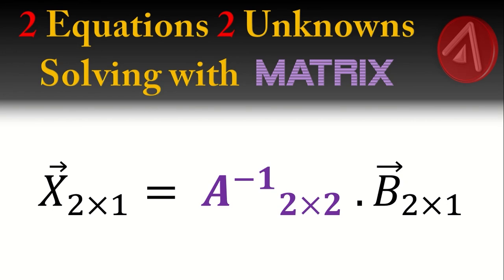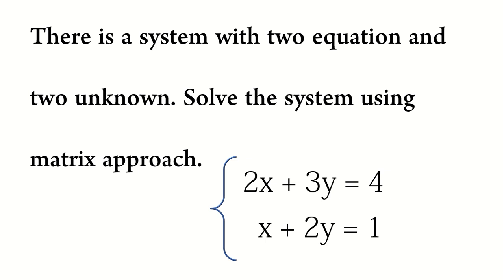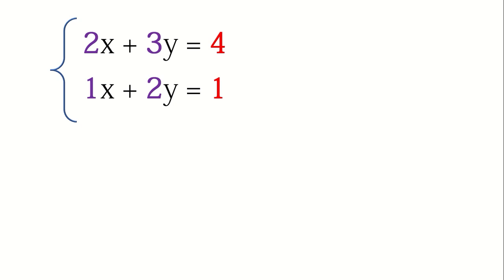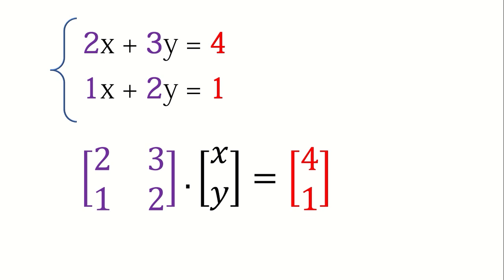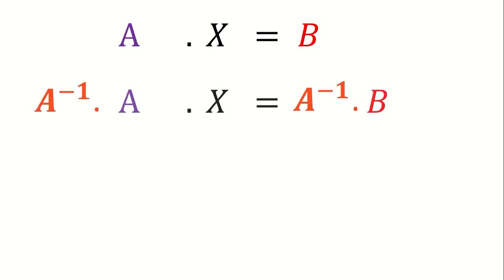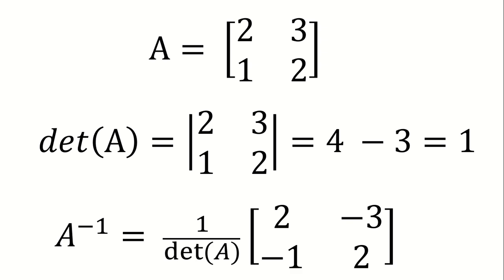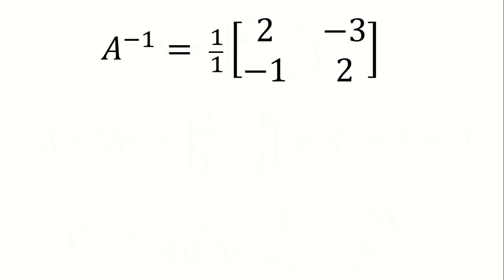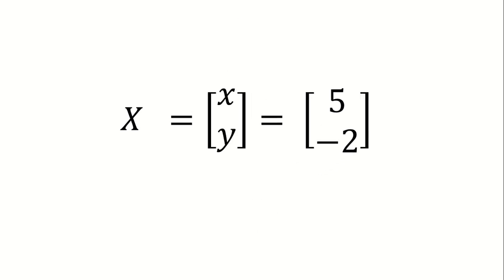2 equation, 2 unknown , Matrix method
In this video we have a calculation of x and y variable using a 2*2 matrix. We also need to extract inverse matrix from the main matrix given in the problem. It is also need to write the determinant of matrix from that. and finally we reach to the variables.